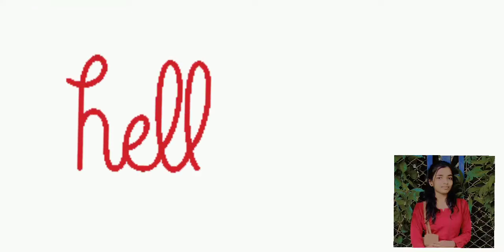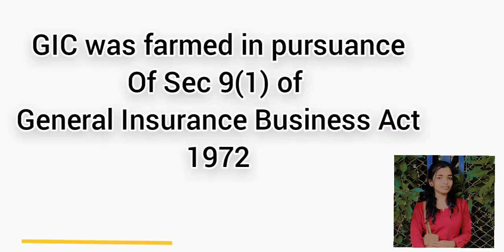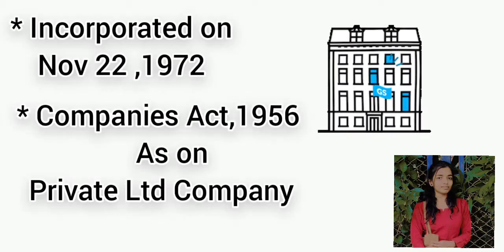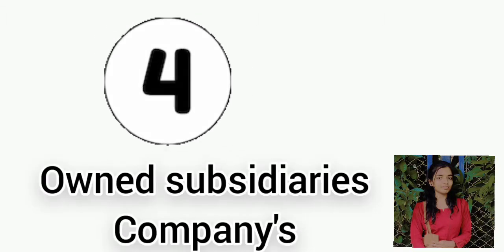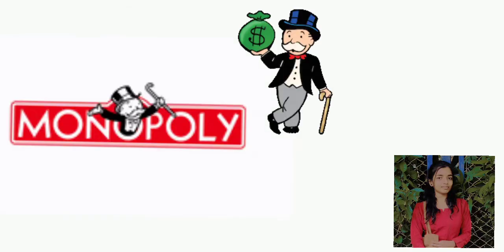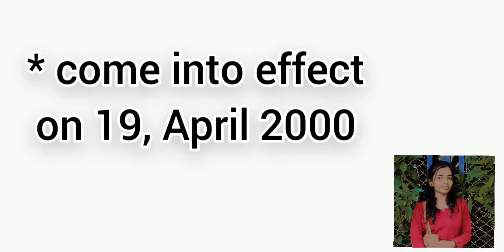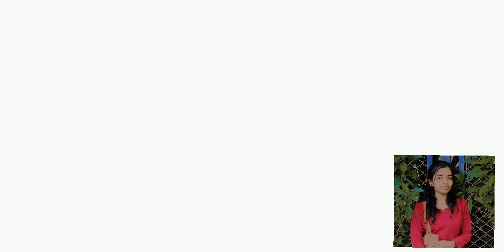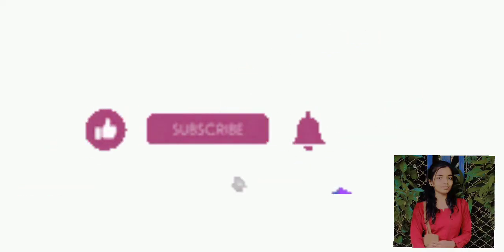|| Historical framework of General insurance ||